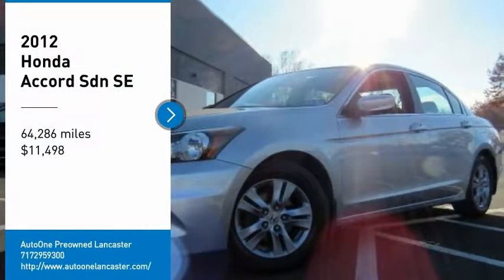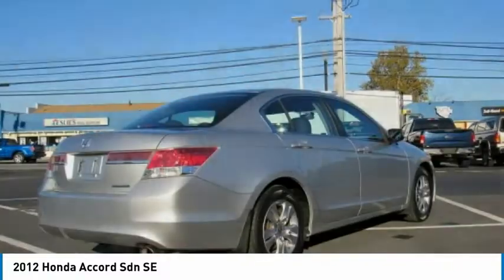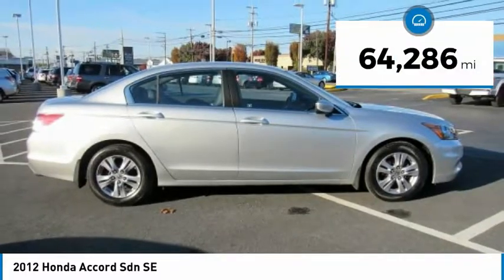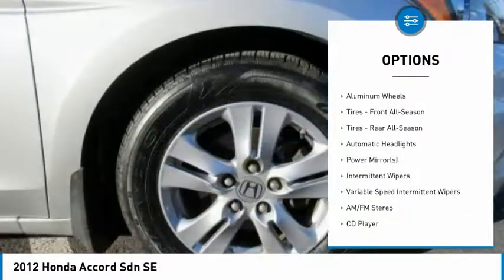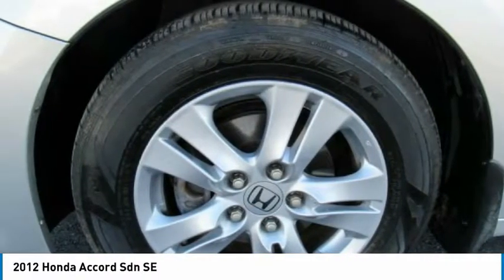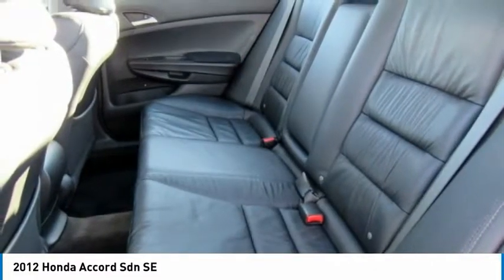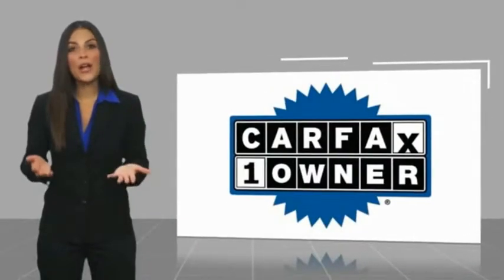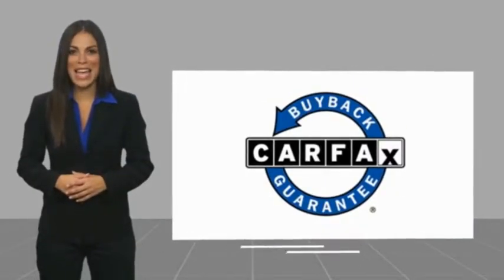2012 Honda Accord Sdn Lancaster PA 2959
2012 Honda Accord Sdn SE

*DEALER MAINTAINED*, *ONE OWNER CLEAN CARFAX*, *Leather*, *Power Seat*, Alloy Wheels, *NEW PA STATE INSPECTION and EMISSIONS*, Recent Oil Change, Vehicle Detailed, Passed Dealer Inspection. Alabaster Silver Metallic 2012 Honda Accord SE 2.4 FWD 5-Speed Automatic with Overdrive 2.4L I4 DOHC i-VTEC 16V64286 is 13820 miles below market average! 23/34 City/Highway MPGAwards:* Car and Driver 10 Best Cars * 2012 IIHS Top Safety Pick * 2012 KBB.com 10 Best Sedans Under $25,000 * 2012 KBB.com 10 Best Used Family Cars Under $15,000 * 2012 KBB.com Brand Image Awards2016 Kelley Blue Book Brand Image Awards are based on the Brand Watch(tm) study from Kelley Blue Book Market Intelligence. Award calculated among non-luxury shoppers. Kelley Blue Book is a registered trademark of Kelley Blue Book Co., Inc.Car and Driver, January 2017.Great financing too at Auto One -- our team will work hard to get you attractive financing to suit your budget and lifestyle. Auto One employs Market Based Pricing. Don't wait-- vehicles like this never last long: Call, stop in, or apply online today! *WE BUY CARS* & *WE WANT YOUR TRADE*Reviews:* The 2012 Accord Sedan combines outstanding value, excellent driving dynamics, a roomy and comfortable passenger cabin, and sporty styling vaguely similar to some BMW sedans. If your budget says simple family sedan, but your brain says I deserve better, you'll probably find the Accord sedan can satisfy both needs. Source: KBB.com